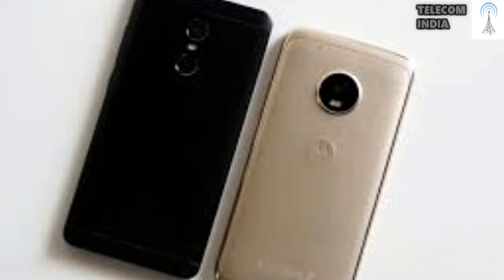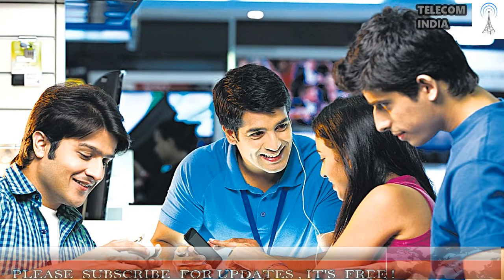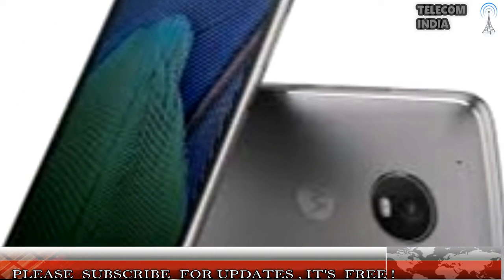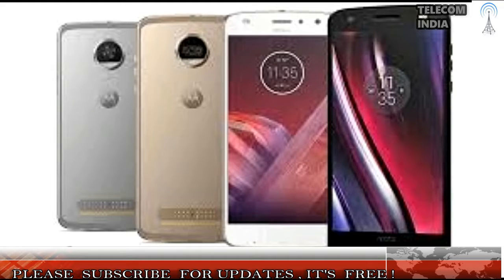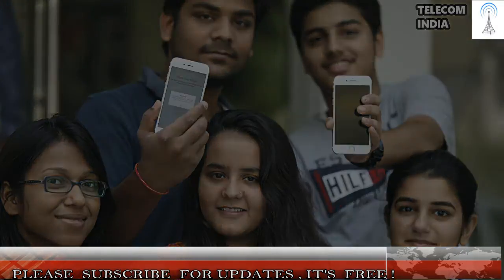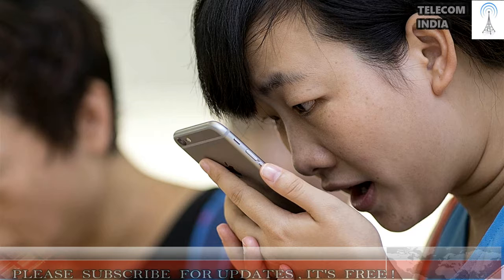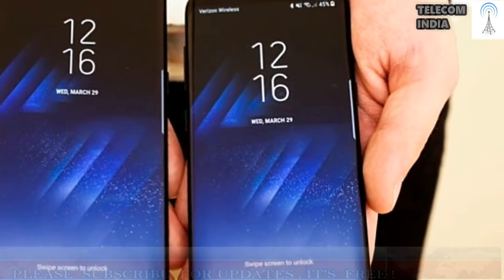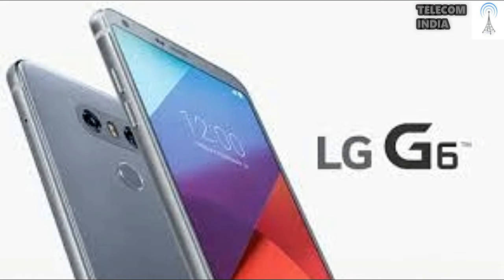Top Smartphones To Buy across all price ranges | Android | Apple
Cheapest phone we recommend
Redmi 4
The Xiaomi Redmi 4 is an extremely solid option for the price. It offers excellent battery life, great performance, a premium and sleek design and above average cameras at a very affordable price. The Redmi 4 is powered by the Snapdragon 435 processor and comes with a 5-inch 720p HD display with 2.5D curved glass on top.
On the imaging front, the smartphone comes with a 13MP camera at the rear alongside a 5MP front shooter. It is available in two variants - one with 2GB of RAM and 16GB of storage for Rs 6,999 and one with 3GB of RAM and 32 GB of storage for Rs 8,999.

Best phone under Rs 10,000
The Redmi Note 4 is an excellent budget smartphone that does not compromise on the essentials. It offers great battery life, premium build quality and above average performance, all at a very competitive price. The base variant of the smartphone is priced at Rs 9,999 and comes with 2GB RAM and 32GB of internal storage.
Additionally, the Redmi Note 4 comes with a 5.5-inch fullHD display with 2.5D curved glass on top, the Snapdragon 625 SoC and 4,100mAh battery. On the imaging front, the smartphone comes with a 13MP rear camera with phase detection auto focus and a 5MP front shooter.

Best phone under Rs 20,000
The Moto G5 Plus brings with it an all new design language for Lenovo owned Motorola's G series and is a huge improvement over its predecessors. The body is made of aluminium and the phone looks quite premium for the price. The rear camera of the Moto G5 is also a highlight and is one of the best in its price range.
On the specifications front, the smartphone is offered in two variants - one with 3GB of RAM and 16GB of internal storage for Rs 14,999 and one with 4GB of RAM and 32GB of internal storage for Rs 17,999. Both variants are powered by the Snapdragon 625 processor and come with a 5.2-inch display and a 3,000mAh battery.

Best phone(s) under Rs 30,000
Moto Z2 Play
The Moto Z2 Play is arguably one of the best smartphones by Lenovo owned Motorola yet. At Rs 27,999, it comes across as a very solid alternative to the OnePlus 3T thanks to its unlimited expansion capabilities through Moto Mods, stock build of Android Nougat, unique and extremely slim design and solid internals.
The Z2 Play is powered by the Snapdragon 626 processor and comes with 4GB of RAM, 64GB of internal storage and a 5.5-inch fullHD Super AMOLED display. It features a 12MP camera at the rear with a laser focusing system and dual pixel focusing alongside a 5MP front shooter for selfies.

OnePlus 3T
The OnePlus 3T has been hailed by critics and consumers alike and is one of the most value for money smartphone in the market currently. The smartphone offers top of the line specifications wrapped inside a premium and sleek looking chassis at a price which is much lower than most high-end flagships.
The smartphone is powered by the Snapdragon 821 processor and comes with 4GB of RAM, 64/128GB of internal storage and a 5.5-inch 1080p display. On the imaging front, it comes with a 16MP camera at the rear alongside a 16MP shooter at the front for selfies. It is available for Rs 29,999 on Amazon.

iPhone SE
The iPhone SE is a part of a dying breed - a compact smartphone that can be used easily with one hand which comes with great cameras, powerful hardware and a sleek and stunning design. It is available for less that Rs 25,000 and is a great buy for the price if you can live with the small display.
The SE comes with a 4-inch Retina display, the Apple A9 chipset - the same processor found in the iPhone 6s, a 12MP rear camera with a 5-elementt lens and a True Tone flash, TouchID built into the home button and a 1.2MP front facing camera.

Best phone(s) under Rs 45,000
LG G6

Best phone(s) money can buy